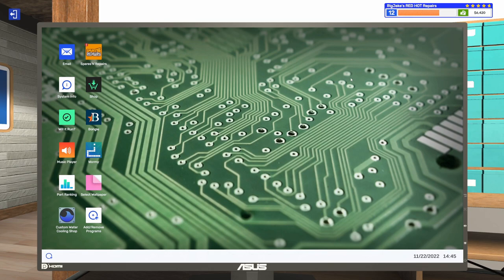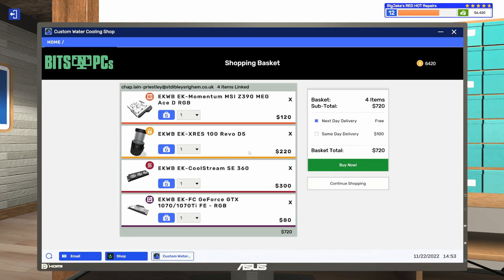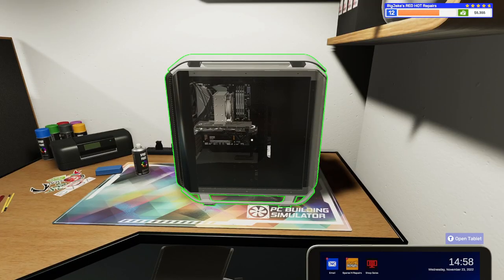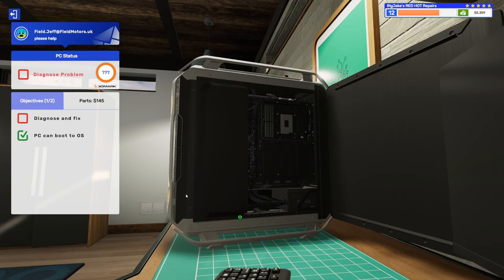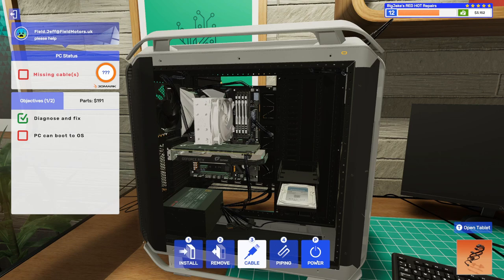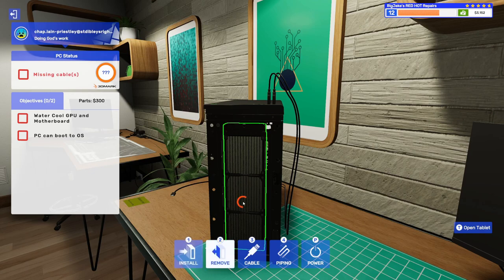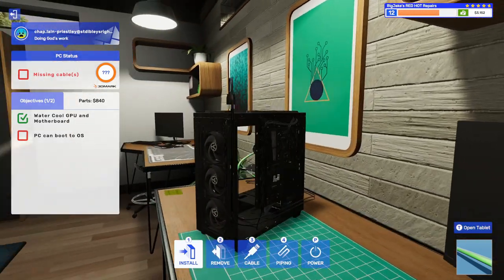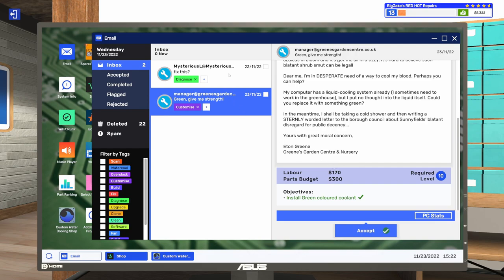Custom Water-Cooled PC ... Redemption!! | PC Building Simulator 2 | Episode 13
In this episode, I finally get to finish a job that I have been waiting to finish for a long time. Then I fix a PC with a broken power supply and a broken stick of RAM. Finally, I build a nice custom water-cooling loop for a customer's PC and I don't mess it up this time (lol).

PC Building Simulator 2 is available on Epic Games. Be sure to use Creator Code BIGJAKE901 at checkout

About PC Building Simulator 2:
Start your own PC business in Career Mode, and learn to build and repair PCs. Upgrade your workshop and unlock new tools and equipment as you level up. Turn a profit while going the extra mile for your customers, and watch the positive reviews roll in. Unleash your creativity in Free Build Mode. Select from 1200+ components to plan and execute a powerhouse PC. Install upgraded water cooling, overclock your CPU & GPU, and tweak RAM timings to turbocharge performance. Use 3DMark and Cinebench benchmarks to test and optimize your design. Add sequenced RGB lighting, spray paint, and stickers to create the ultimate custom rig. Customize your workshop with new walls, floors, posters, and furniture, and make your PC building space your own. Go deeper into your builds with realistic hardware and software simulation. Optimize cooling with the Fan Control app and thermal camera, track power consumption with Power Monitor, and add custom water blocks to GPUs, CPUs, RAM, and Motherboards.